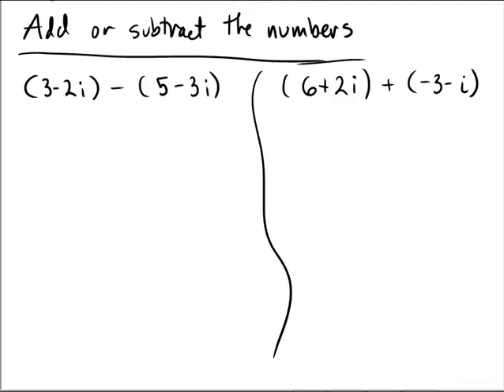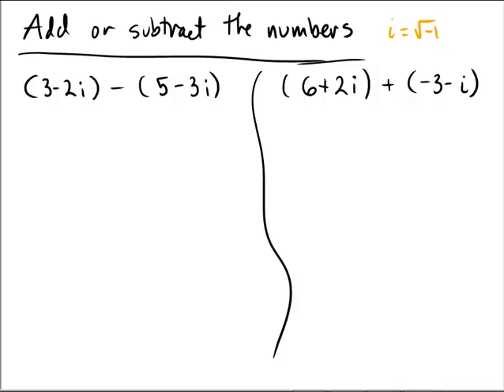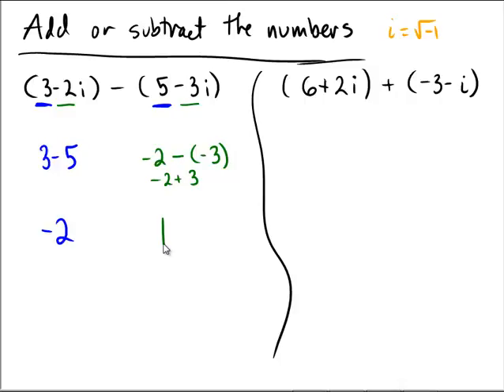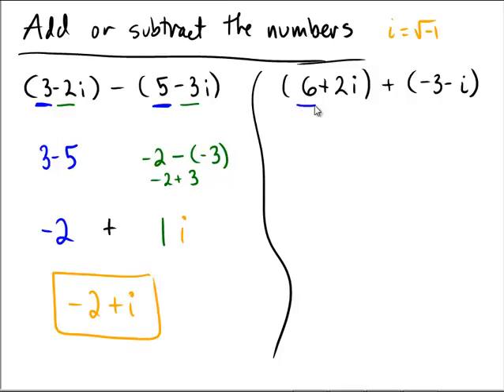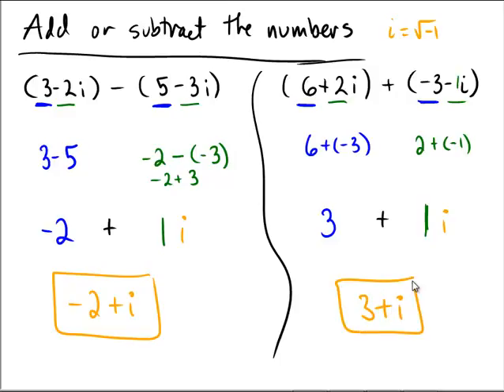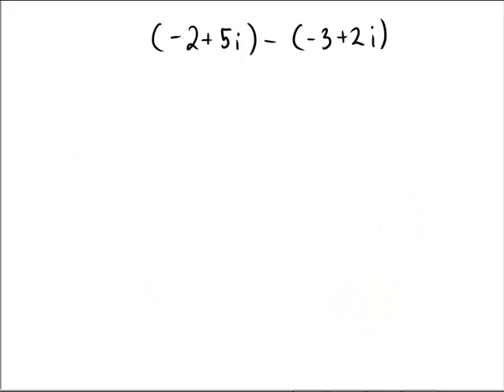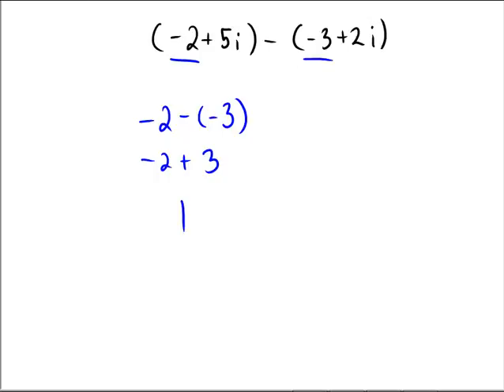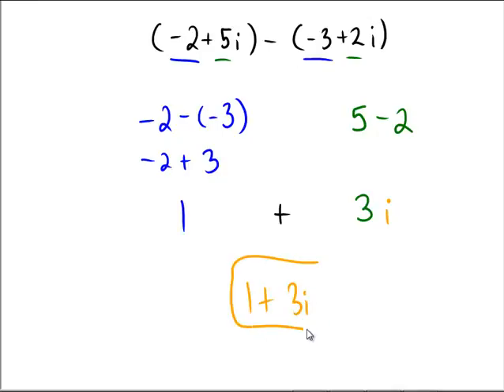Adding and subtracting complex numbers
Adding or subtracting complex numbers